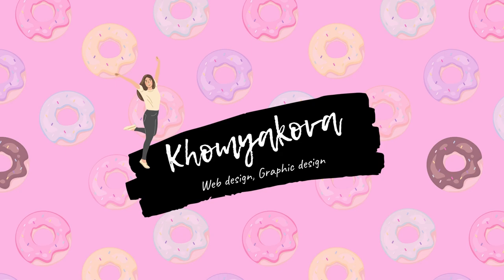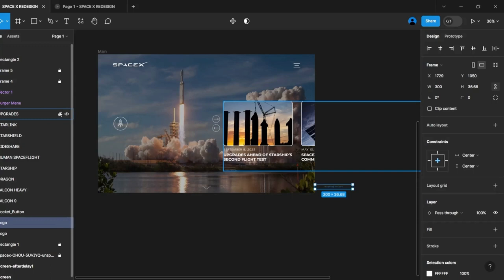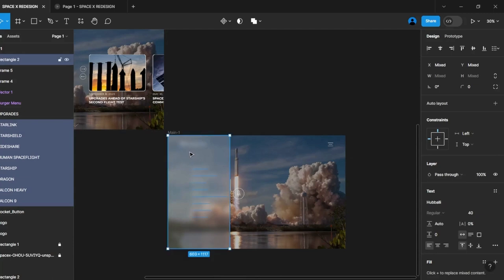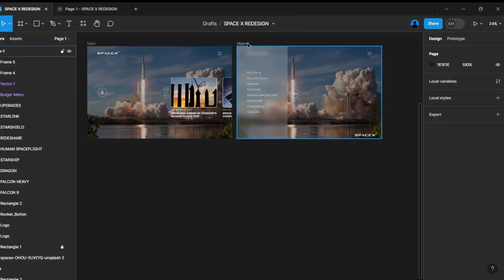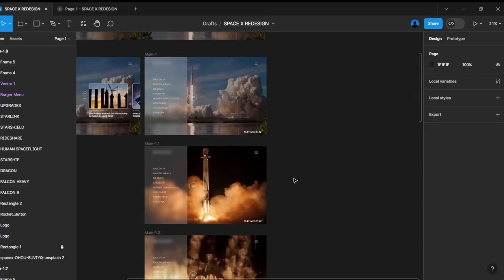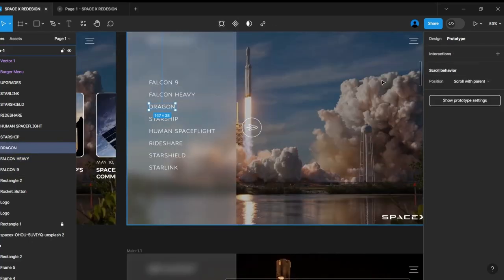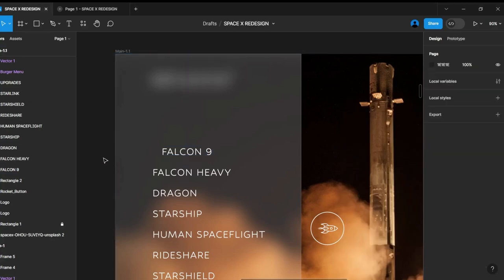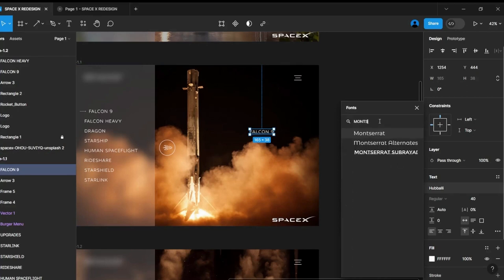Redesign of the website in Figma #3: menu animation | SpaceX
🚀 New Web Design Tutorial Alert! 🖥️

In this tutorial, we'll be adding some serious flair to our website design from the previous lesson! Get ready to bring your side menu to life with awesome animations.

🌟 Highlights:
Create Additional Elements: Add icons, buttons, and more for enhanced user experience.
Side Menu Animation: Learn how to smoothly slide that menu in and out with CSS and JavaScript magic.
Frame-by-Frame Animation: Elevate your website's engagement with seamless transitions between pages or sections.

Whether you're a newbie or a seasoned pro, this tutorial will level up your web design skills. Join us, and let's make the web more dynamic together! Happy designing! 🎨✨

Chapters:
0:00 Intro
0:10 Step 1
0:32 Glass effect background
3:19 Prototyping
3:32 Preview 1
3:44 Step 2
5:20 Prototyping
8:06 Preview 2
8:33 Step 3
9:23 Result